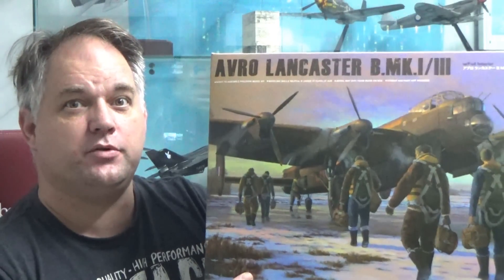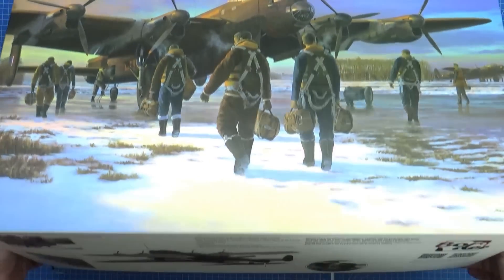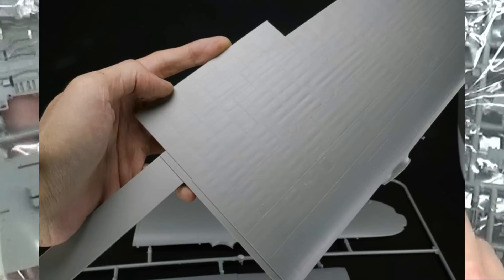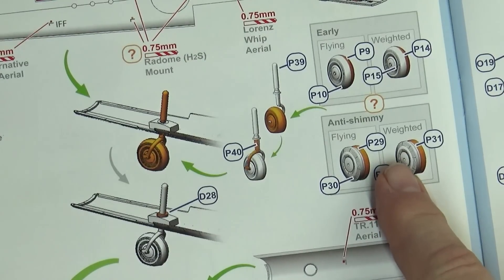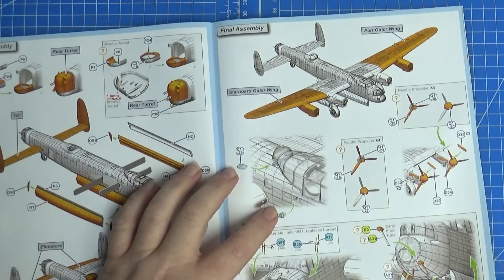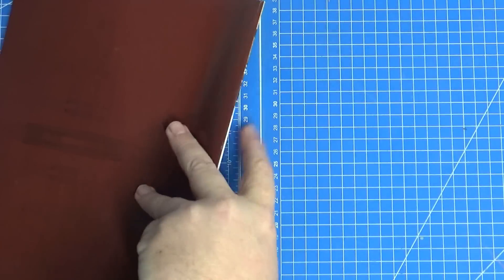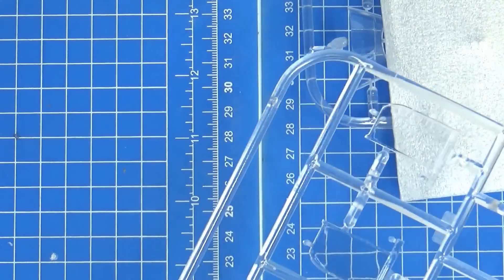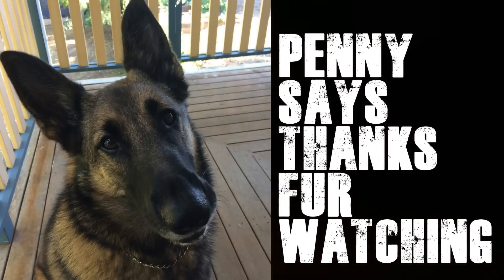Most Disappointing Model Kit of the Year: 1/32 Border Models Avro Lancaster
Ergh!
My favourite kit on my wishlist and they have to engineer specifically for wheels down only (or if you're game, landing or takeoff "inflight") - what a disappointment - but not unexpected given that almost all "aircraft" (sic) kits are engineered this way today.
Here's my unboxing and you can hear the excitement dwindle and the disappointment rising towards the end.

I know its not for most of you, but this kit - while detailed brilliantly and above and beyond what you can get elsewhere - needs a lot of work for me!

Chapters:
00:00 Introduction
01:39 The Unboxing
04:50 Sprue Tour
06:50 Wheels up in instructions
10:00 Full look at instructions
14:00 Clear parts fail
17:00 Wheel well door fail
19:50 Challenge accepted